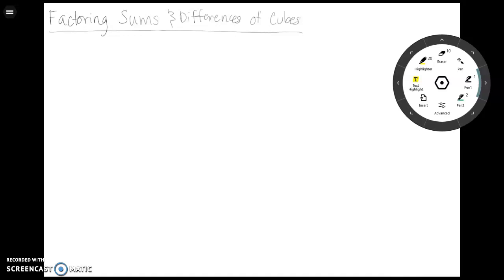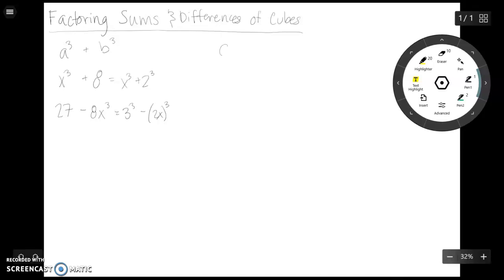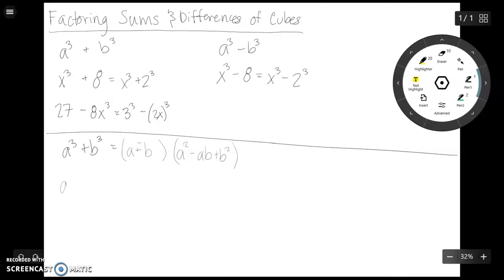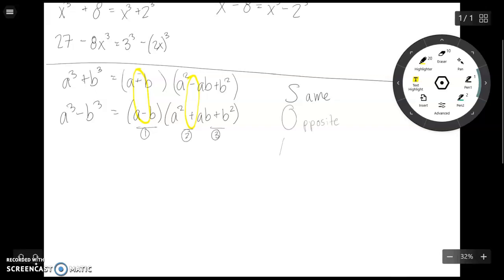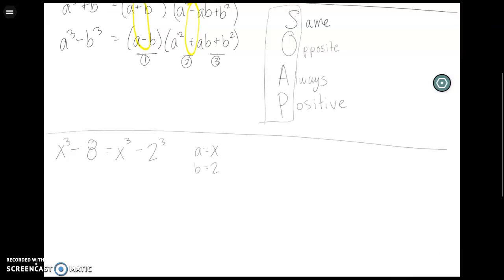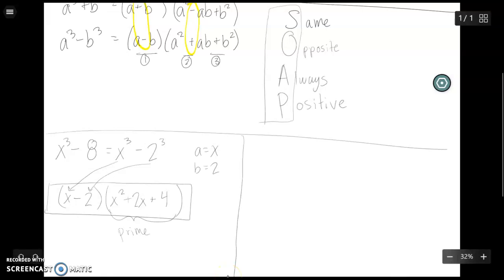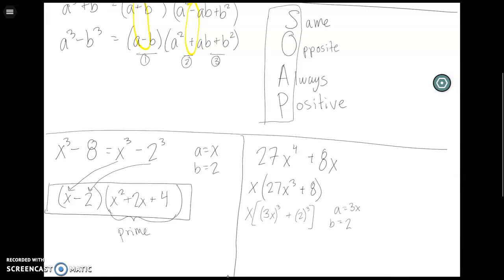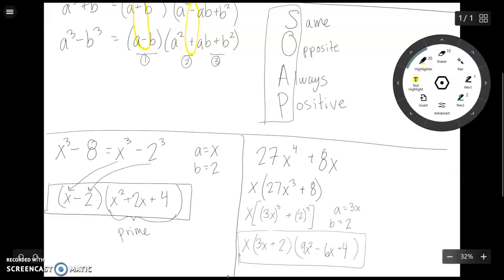Factoring Sum & Differences of Cubes